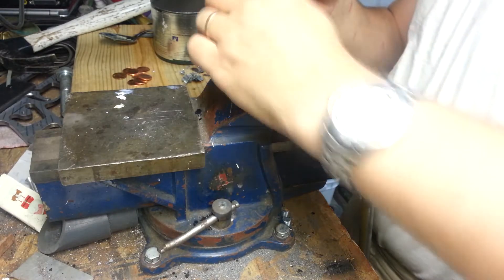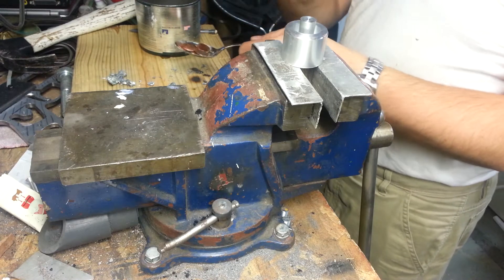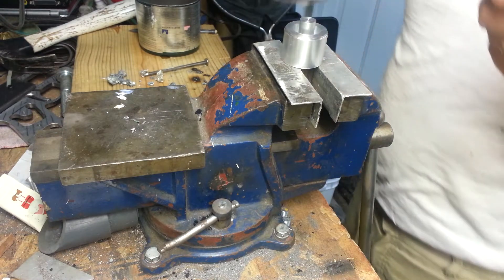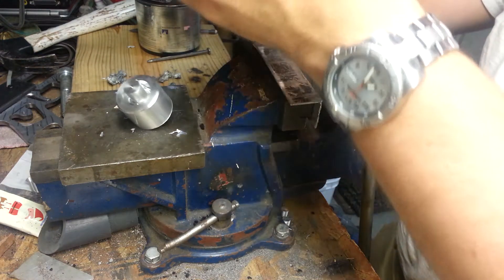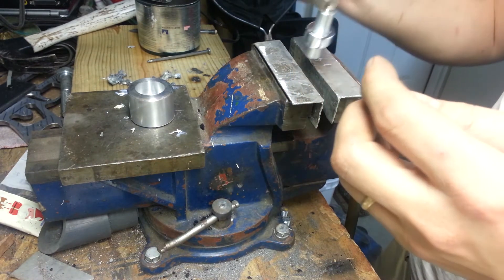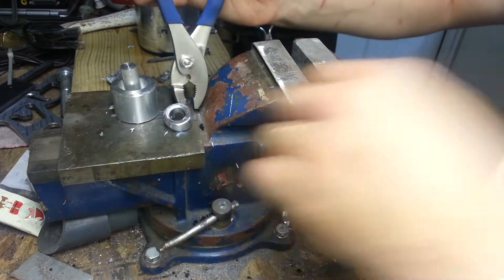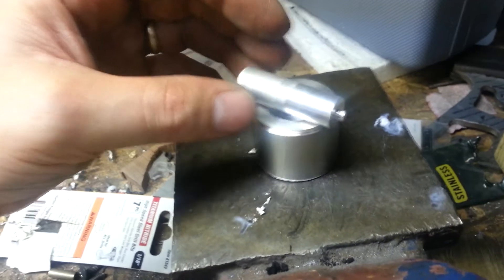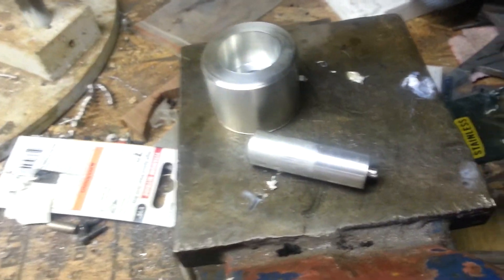Using a simple mold to make ring blanks from zinc pennies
I made a very simple 2-part mold out of aluminum for casting rings from low-melt metals such as zinc. You just assemble the mold, pour in the metal, and pop out a tube-like ring blank that can be chucked into a ring mandrel. The version shown in this video doesn't release as well as I would like because I didn't taper the plug all the way up. I have since made a fully tapered version that releases much better. This thing makes it very fast to get a ring going and saves a lot of material.

If you preheat the mold, you get a nice "tube" of zinc and it won't have the 'tail' as shown here.

What do you think? Would something like this save you time? Do you have a much better method?

fyi - I recommend against melting currency for its metal value. Better sources include zinc wheel weights, toy cars and odd castings. I use a few pennies in this video just to prove the concept.